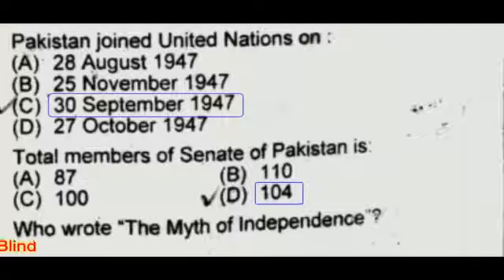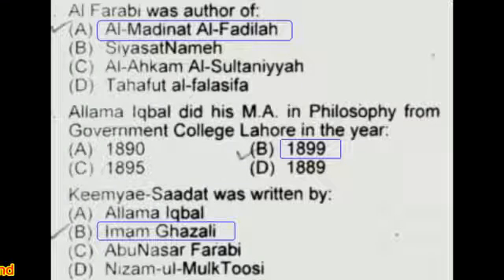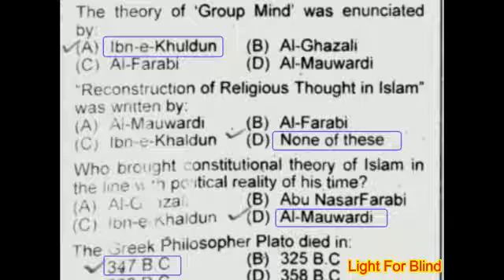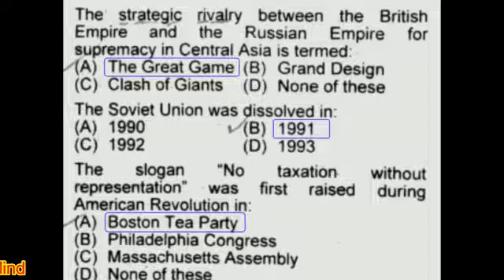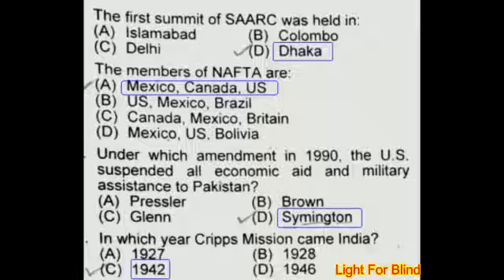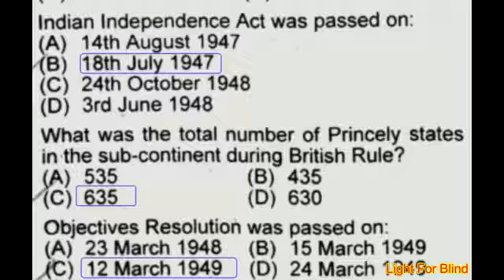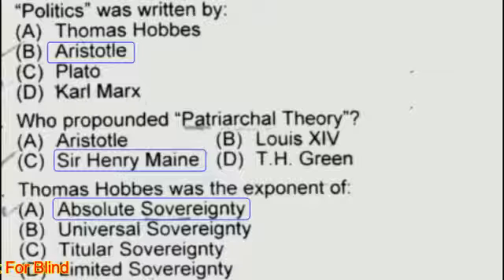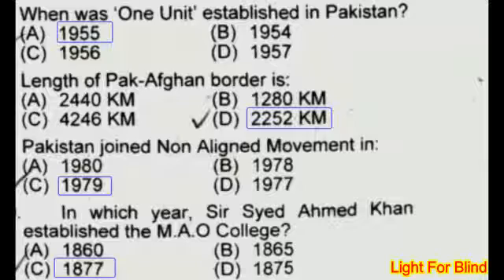Political Science PPSC Most Repeated MCQs | Past Paper | P-2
Important Political  Science MCQs for Test Preparation  of PPSC /NTS For 17 and 18 scale. Political science PPSC most repeated mcqs for the post of lectureship. PPSC politcal science lecture past papers

All viewers are advised to do their own research and seek the advice of a qualified expert if needed. The content of this video is based on the personal opinions and experiences of the presenter and is intended to be used for entertainment and informative purposes only. The presenter does not make any representations or warranties of any kind, express or implied, about the completeness, accuracy, reliability, suitability, or availability with respect to the content of this video. Any reliance you place on the information provided in this video is strictly at your own risk.”